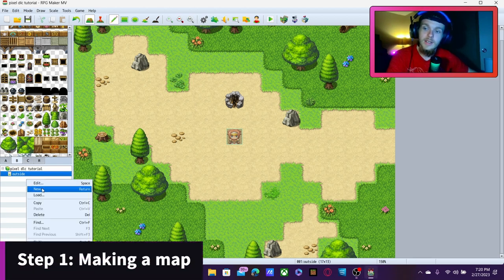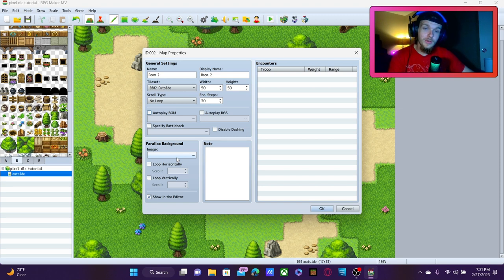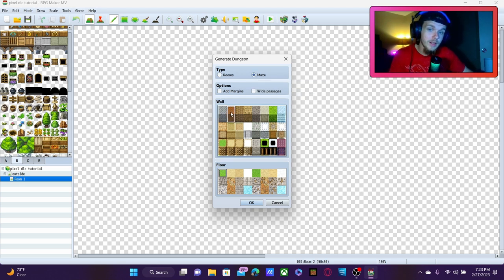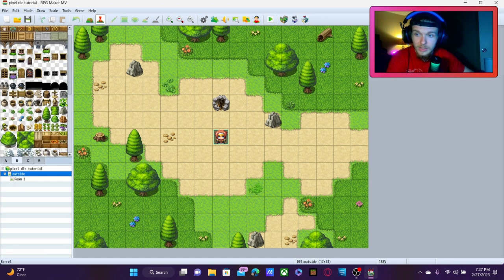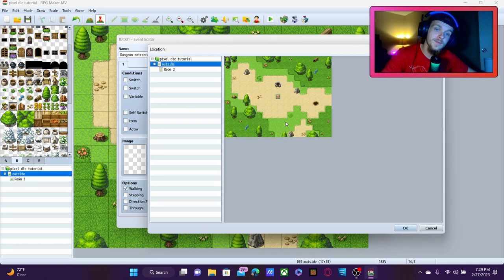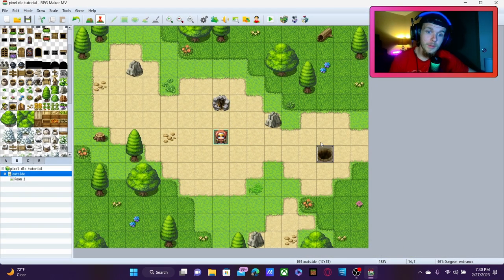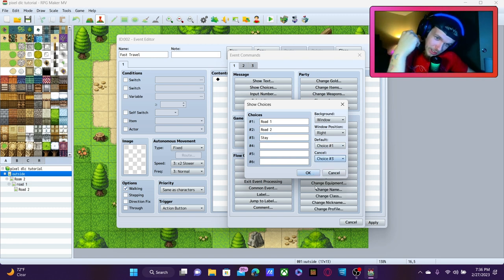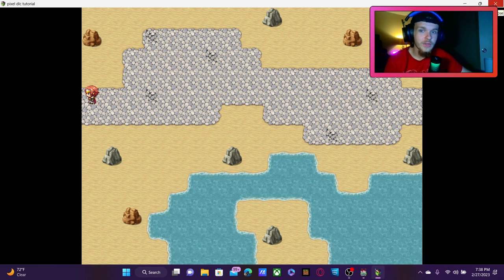Auto-Generate dungeon and fast travel | RPG Maker MV Tutorial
In this tutorial you will learn:
- how to auto-generate a dungeon
- how to make a new map
- how to travel to different maps
- to make an interactive map transfer